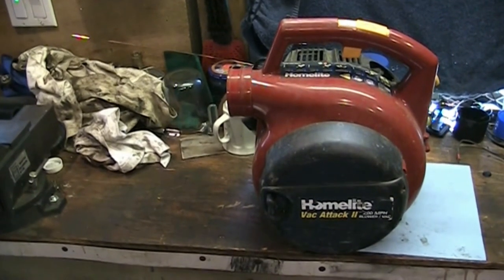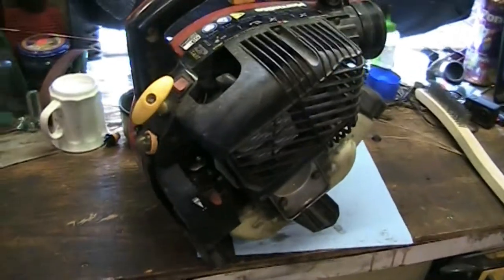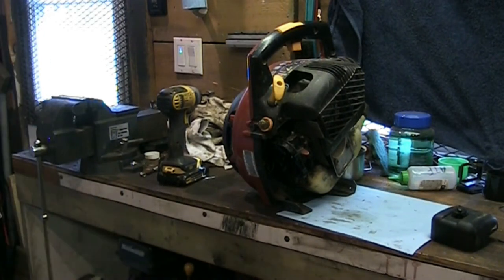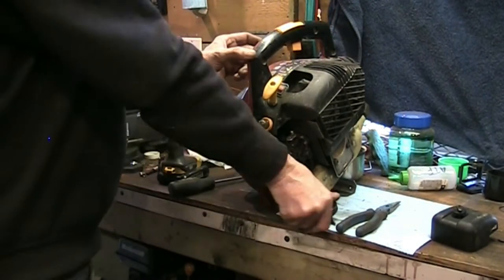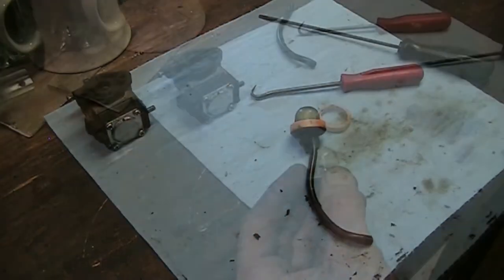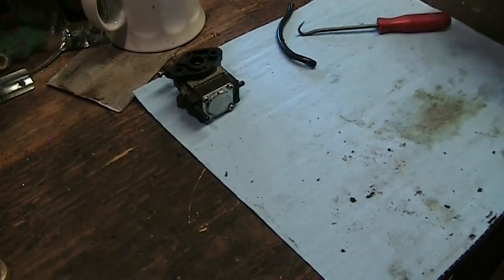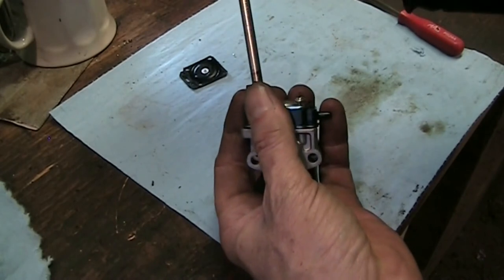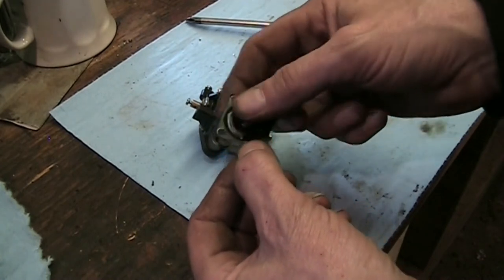This Homelite leaf blower vacuum has sat for years and won't start.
Customer says his Homelite leaf blower vacuum won't start.  He hasn't used it in years, but wants to see if I can get it up and working for him.  We will have to get into the carb on this one for sure...